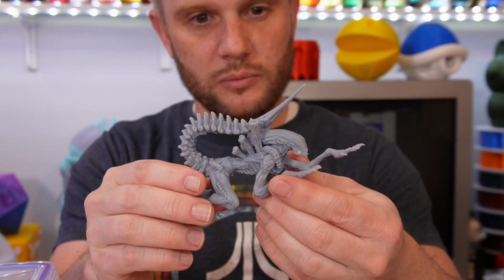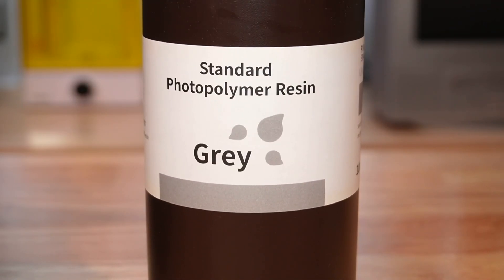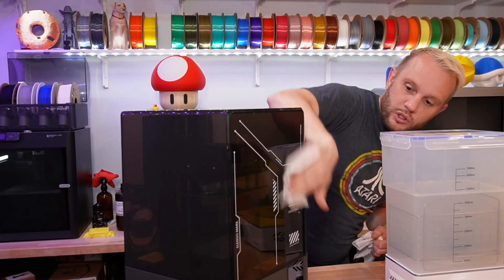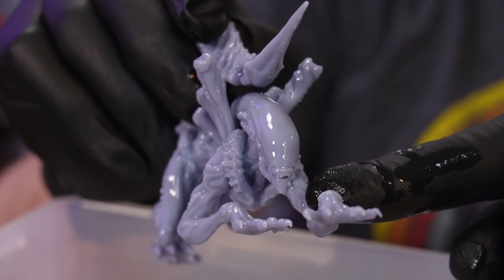2024 BEST Beginner Resin Printer! ELEGOO Mars 5 Ultra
This is the absolute BEST resin 3D printer for beginners and experts at this price point in 2024! The experience was absolutely amazing, ELEGOO knocked this one out of the park for features and price!

ELEGOO Mars 5 & Mars 5 Ultra on Amazon

Nitrile Gloves

I am incredibly fortunate to have Polymaker as my official sponsor!

Did you know that I am LIVE on Twitch 3x a week (Mon/Wed/Fri @ 5PM Pacific) where we nerd and geek out about 3D printing for HOURS! Come by, say hello, we'd love to see you there.

Also, we have one of the ABSOLUTE BEST 3D printing discords that have ever existed! An incredible, thriving and supporting community with weekly contests and giveaways as well as support channels and so much more! I do most of my announcements there as well, so you'll want to join for sure!

We have the BEST sponsors for our content, take a look at these amazing companied who regularly sponsor our content here on YouTube and other platforms!

Gloop!